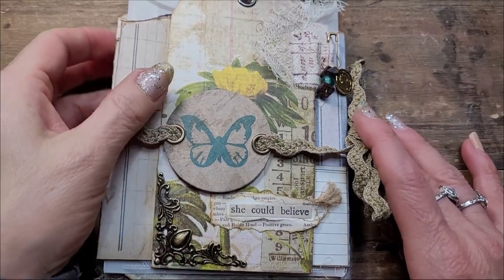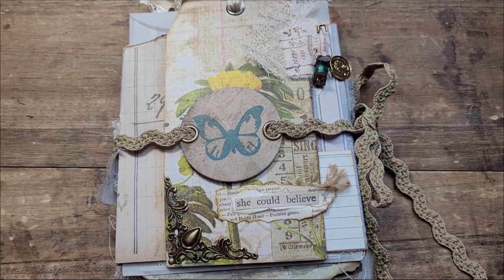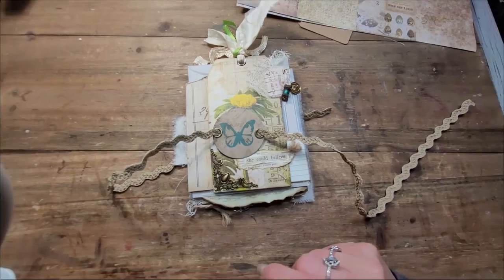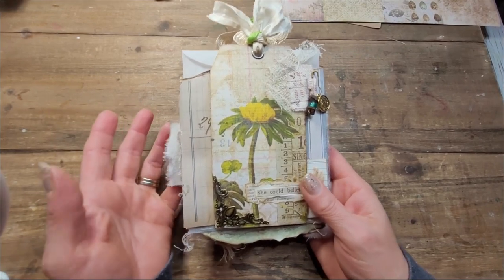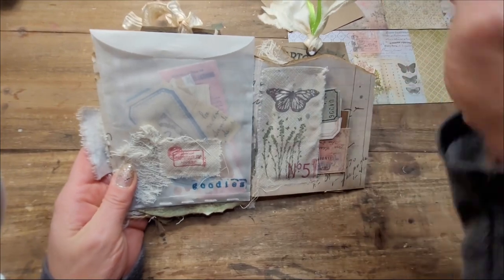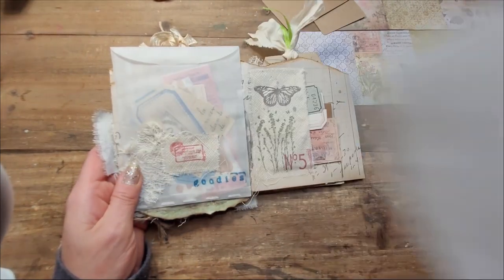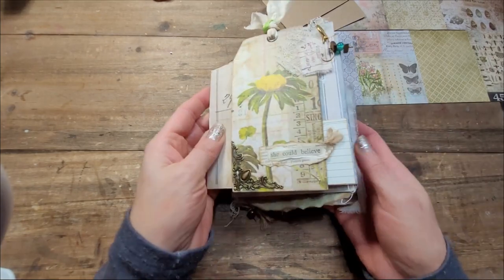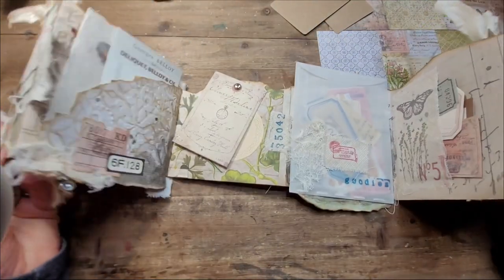How to make an accordion booklet journal - super easy and fun!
Hi everyone,
In today's video I am showing how I make an accordion booklet journal. It's fun and easy and it create those really fun little journals. I hope this inspires you to make your own and have fun with the process. Hugs xx